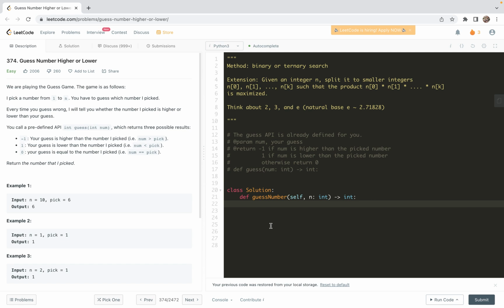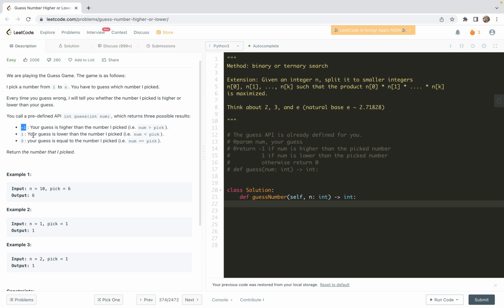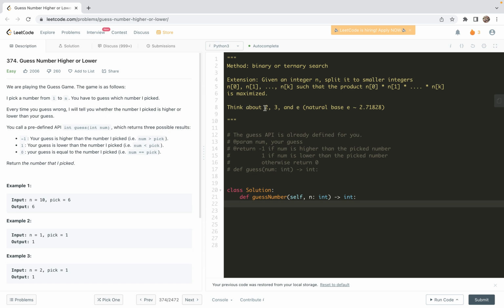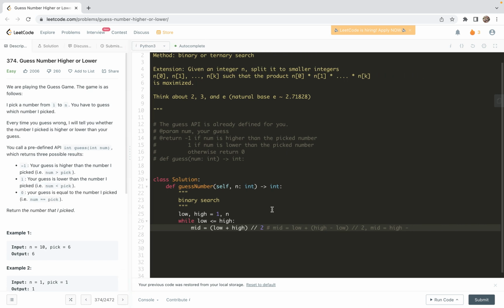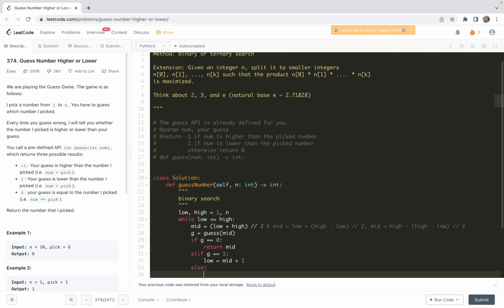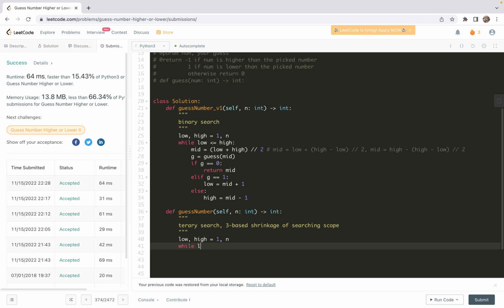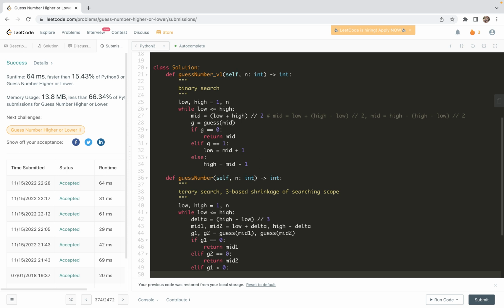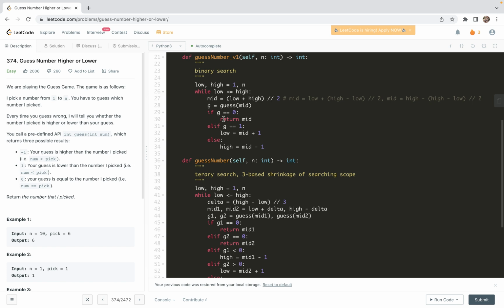leetcode 374. Guess Number Higher or Lower - binary search practice with thought question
Python binary search or ternary search solution to Leetcode problem 374: Guess Number Higher or Lower. Here we emphasize the search space shrinkage.